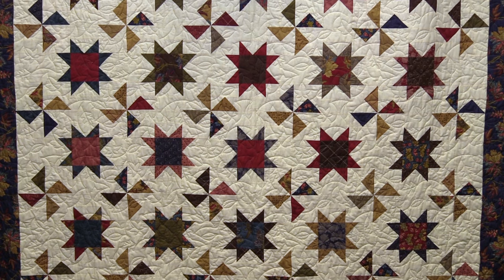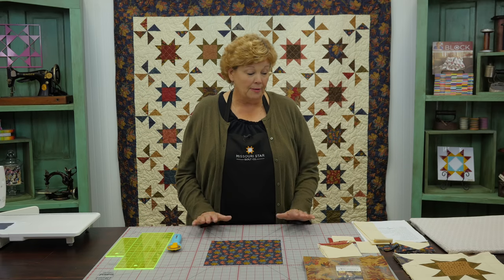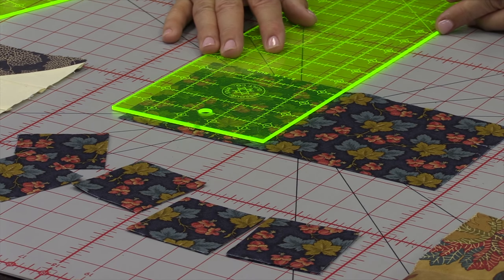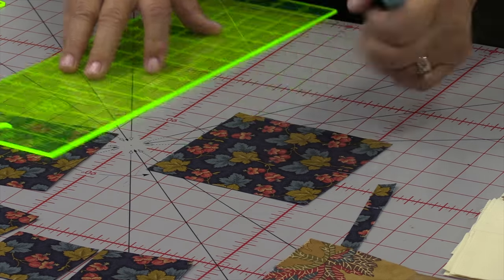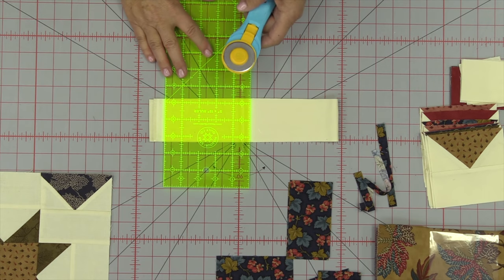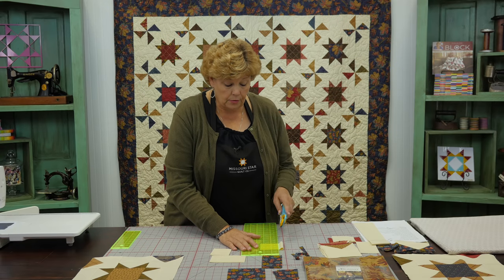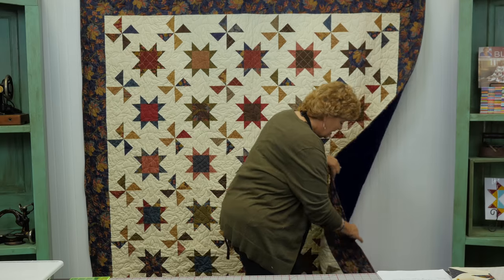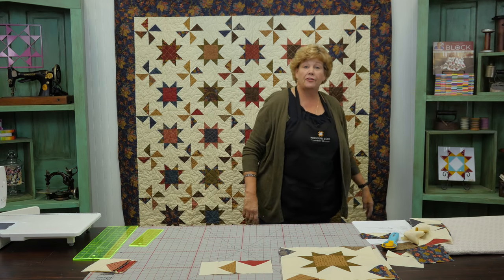Make a Stars & Pinwheels Quilt with Jenny Doan of Missouri Star! (Video Tutorial)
Jenny demonstrates how to make a quick and easy Stars & Pinwheels quilt using 10 inch squares of precut fabric (layer cake). Festive and fun this quilt reminds you of Summer afternoons!